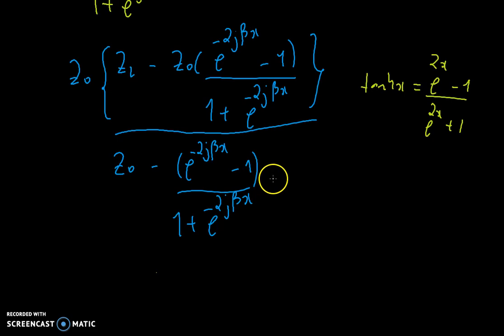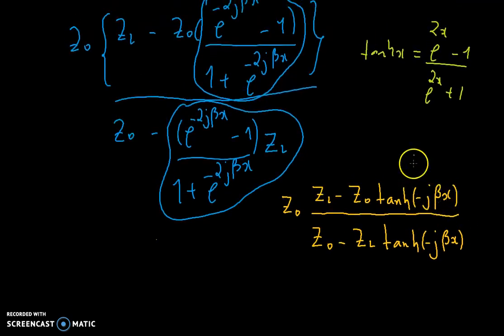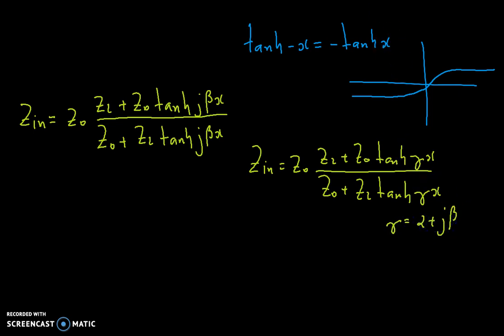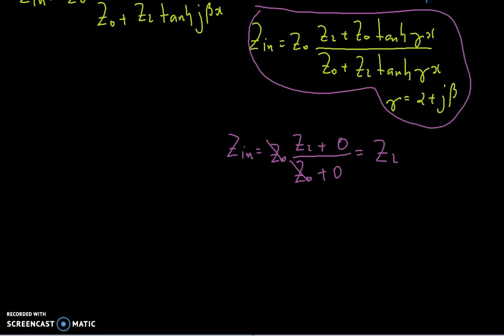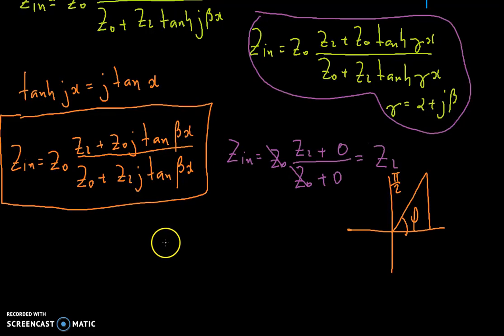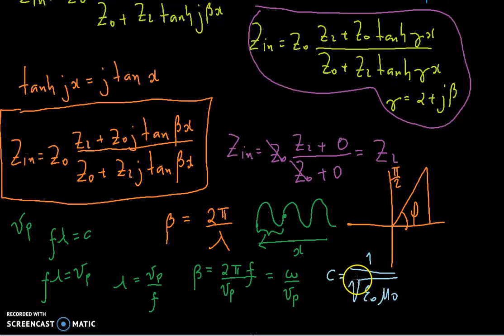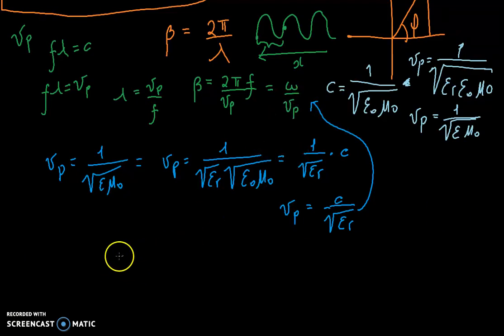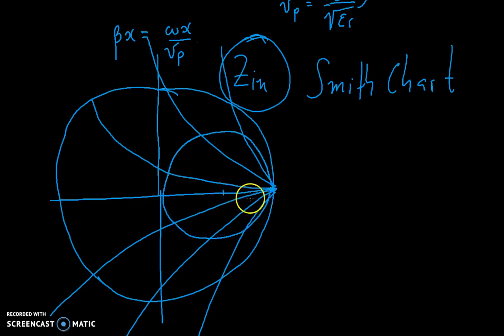Transmission Lines & Smith Chart - Part 5 - Input Impedance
A course on transmission lines, which is a VERY important topic in electronics engineering. Enjoy!

Part 5 - Input impedance at any point.